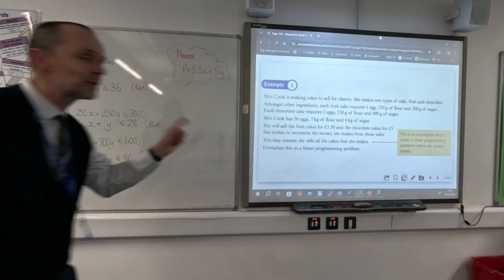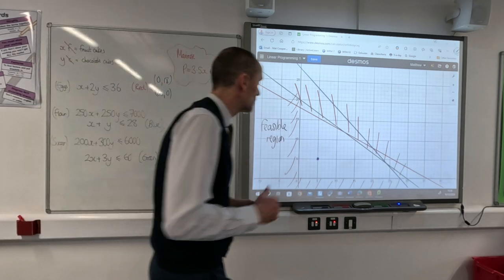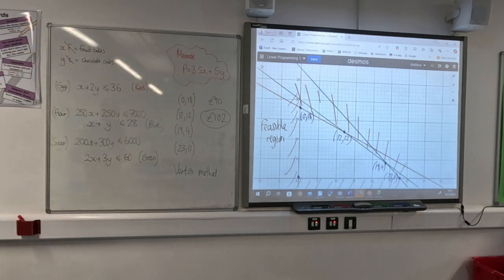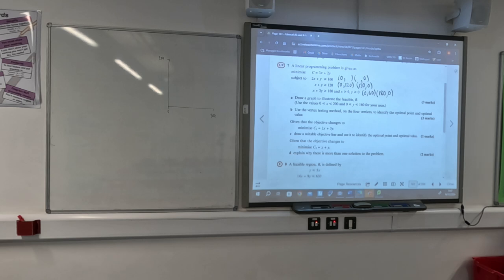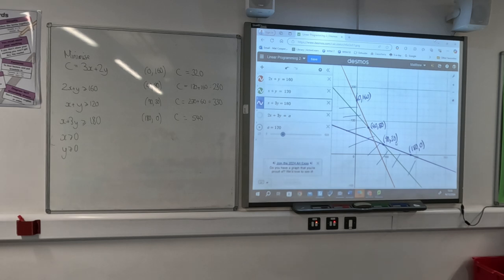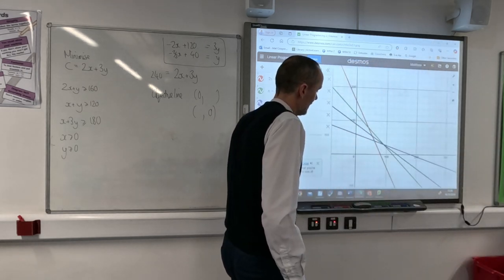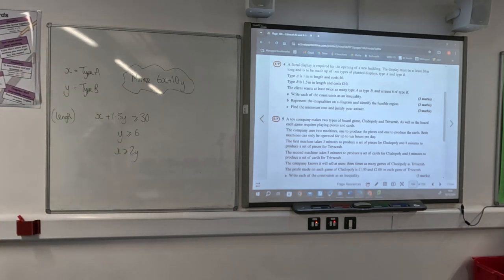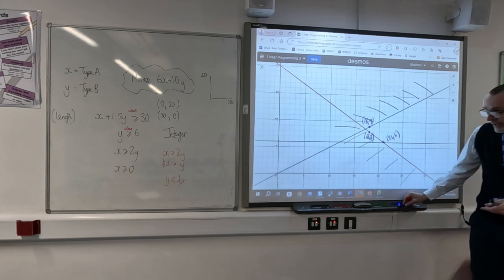Linear Programming Part 2